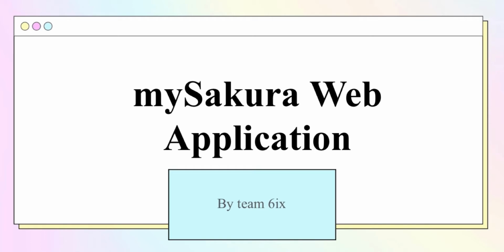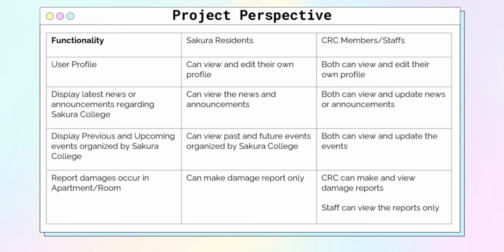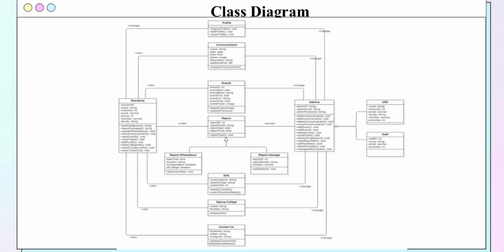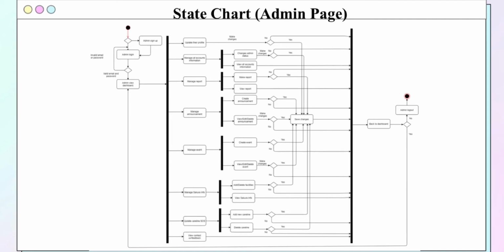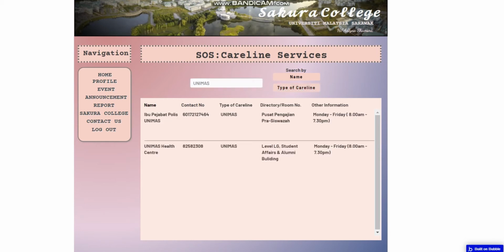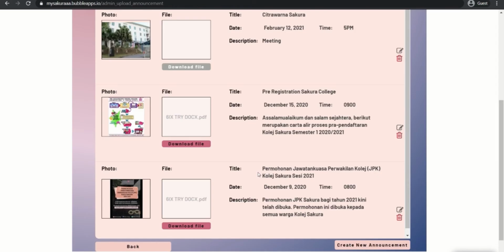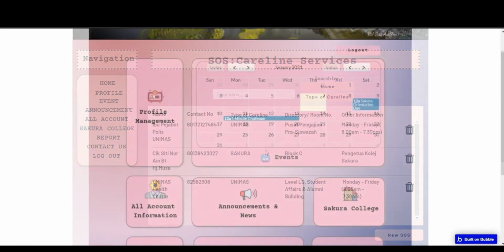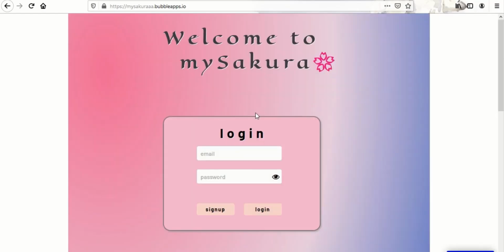Presentation Video Group 6ix ( mySakura Web Application)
This video is a part of requirement for TME 3413 Software Engineering Lab under supervision of Madam Nurfauza and Madam Norazian.

Members of the team is :

-Vivi Natasya binti Anas (68017)
- Ariel Aren Joannes (65470)
- Nurul Amira Binti Sallik (65128)
- Mohd Kamarulariffin Bin Rosli (64886)
- Nur Nadirah Binti Zamaludin (67190)
- Muhammad Syahmi Aiman bin Rashid (64971)
- Adlyna Shamimi Bt Zamri (64583)